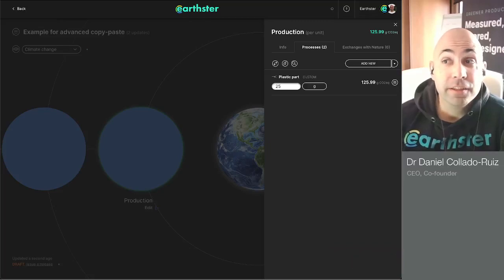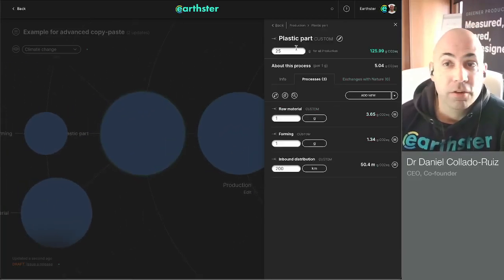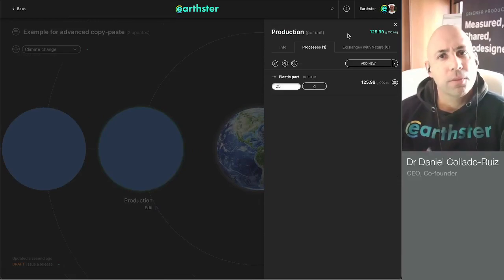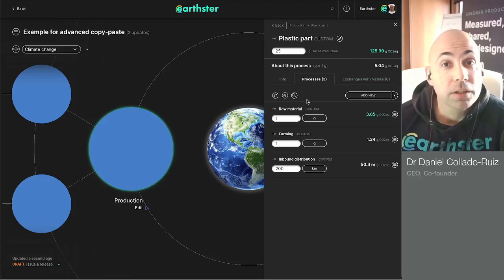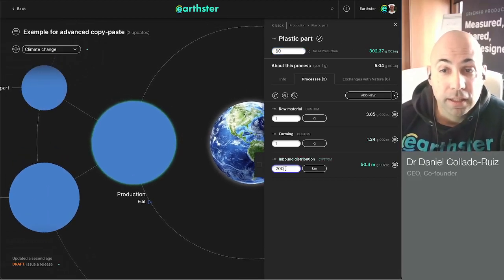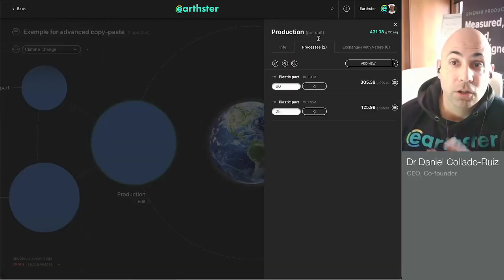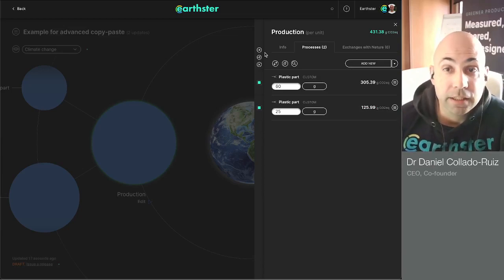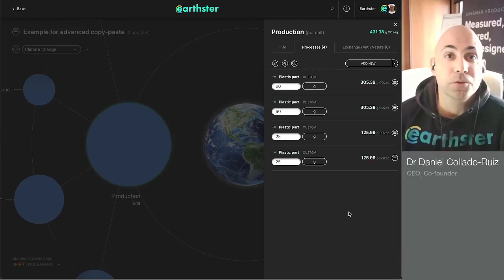Duplicating complex models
Earthster allows you to build quite sophisticated models inside other models. And sometimes you want to create different variations of them. See in this quick video how to make duplicates that you can later edit.